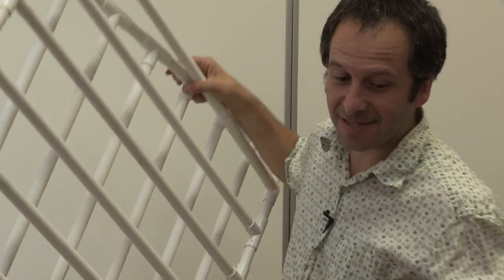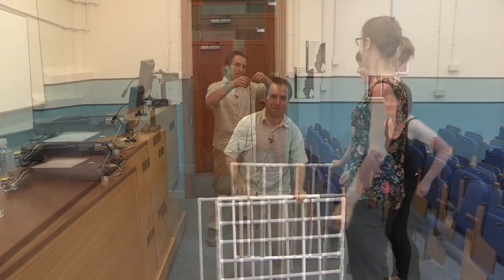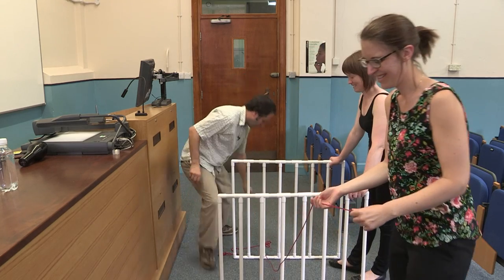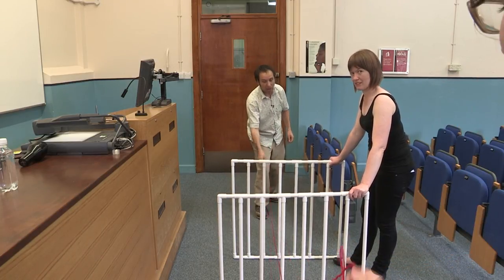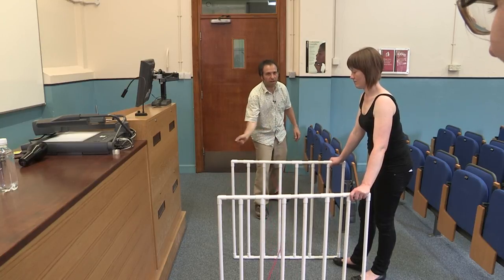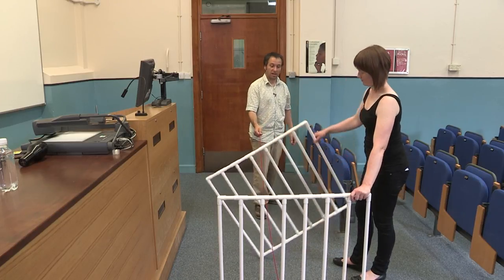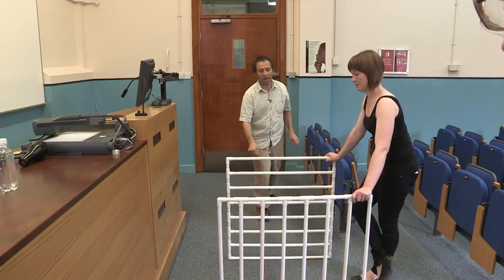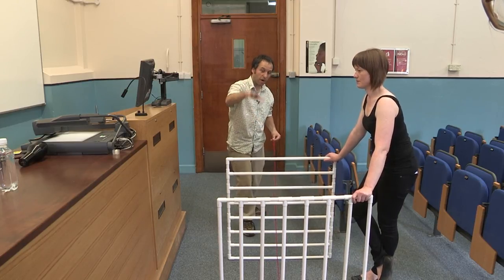Liquid crystal displays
Did you know that smartphones, computer screens and 3D televisions  exist because of a technological breakthrough over 40 years ago by a research team at the University of Hull?

Mark Lorch, Lecturer in Chemistry at the University of Hull, demonstrates how this fascinating area of science works.

There is no doubt the impact on society of the breakthrough in research made by the University's research team led by Professor George Gray in 1973.

Everywhere we go, we can see the impact of that work with smartphones, computer screens and portable devices constantly in use all over the world.

The Department of Chemistry's liquid crystal research and innovation carries on today. It is a constantly evolving technology and we are proud that we continue to be at the forefront, keeping UK science on the global innovation map.